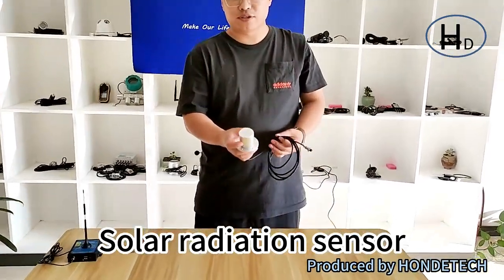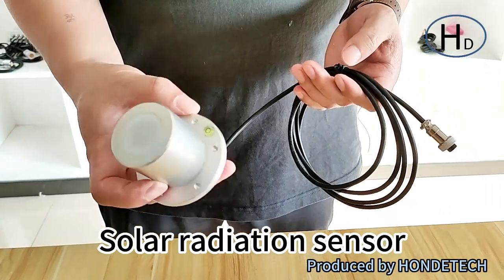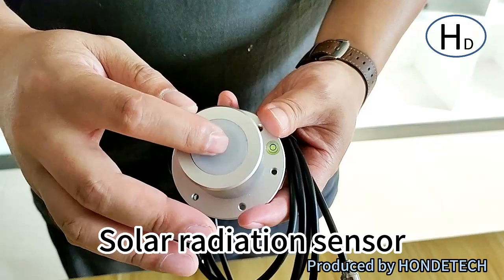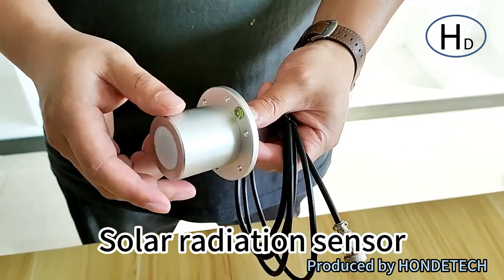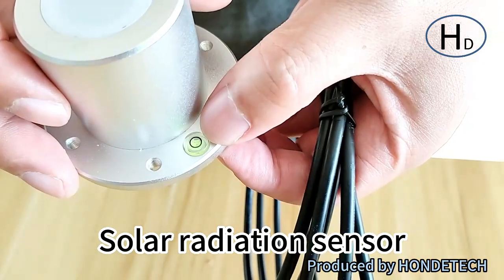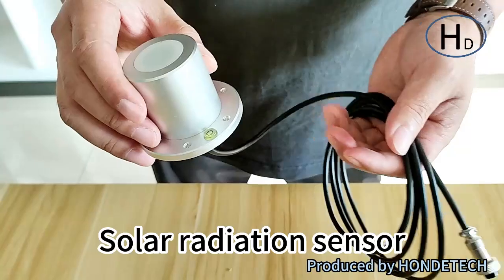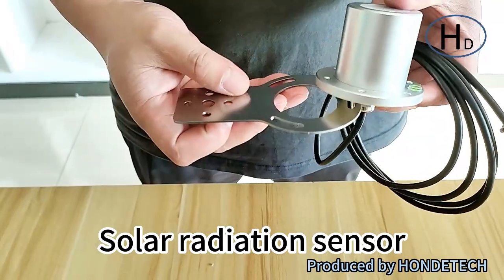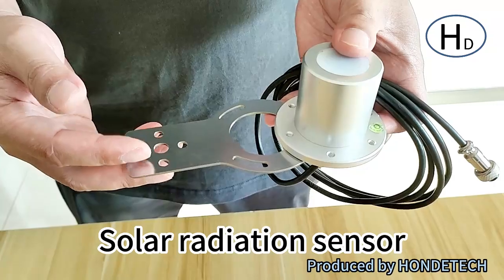Solar radiation sensor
If you have any problem, please contact our engineer, Marvin